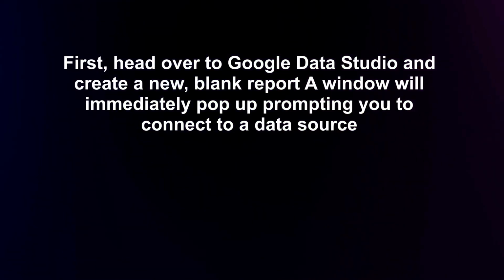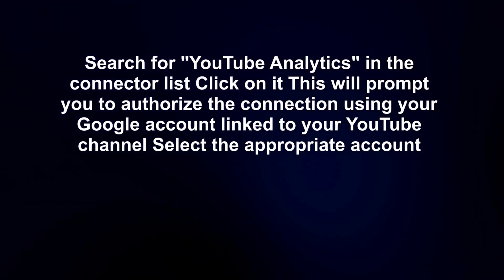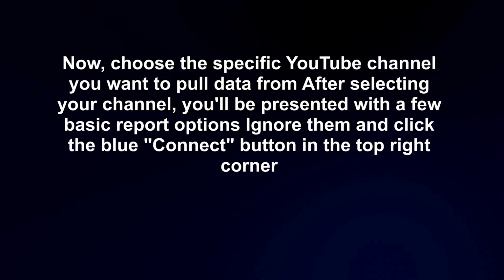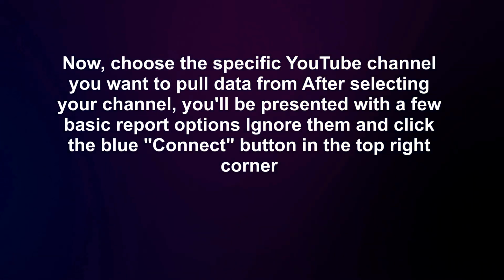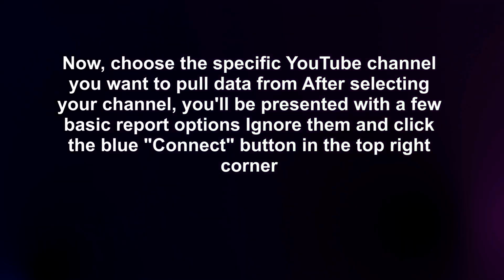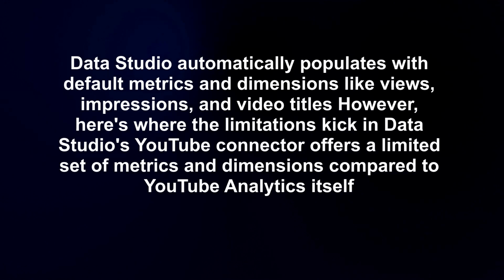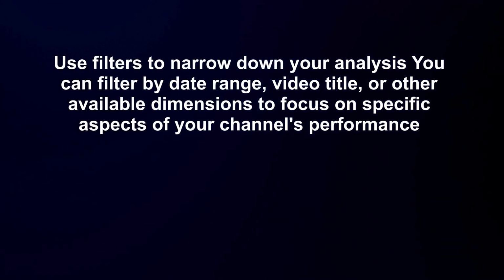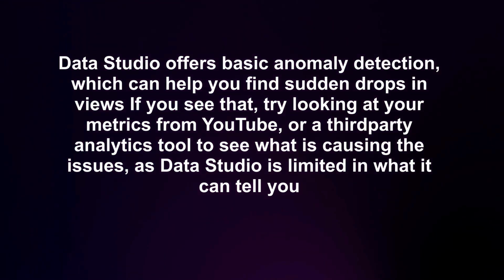How to Add Youtube to Google Data Studio Limitations - GUIDE!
How to Add Youtube to Google Data Studio Limitations explores the process of integrating YouTube data into Google Data Studio reports while addressing common limitations and workarounds, enabling comprehensive video performance analysis.

00:00 Intro
00:06 Create a New Report
00:12 Connect to YouTube Analytics
00:19 Channel Selection
00:25 Default Metrics and Dimensions
00:31 Limitations
00:39 Calculated Fields
00:48 Charts and Graphs
00:55 Filters
01:02 Anomaly Detection
01:09 Conclusion